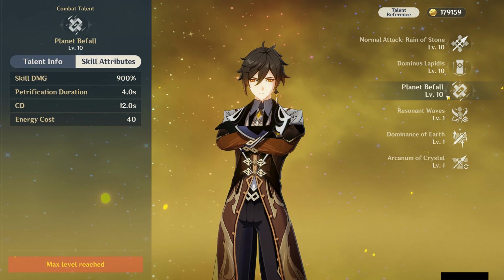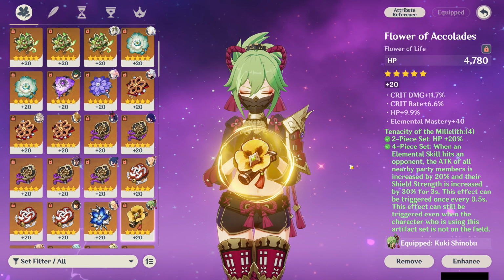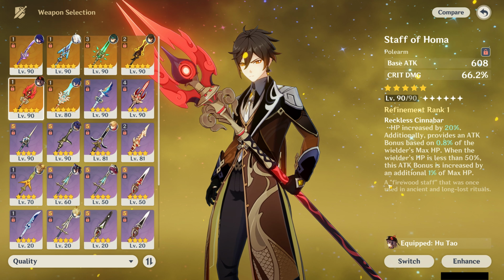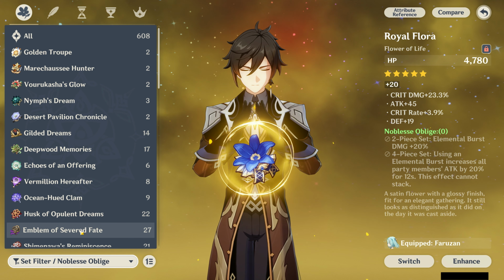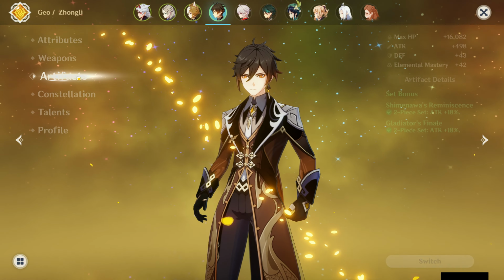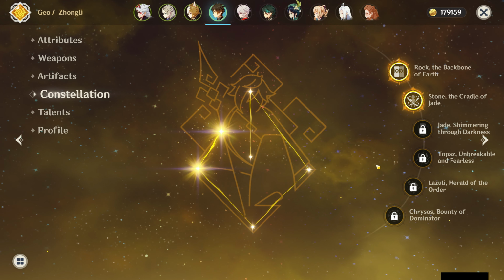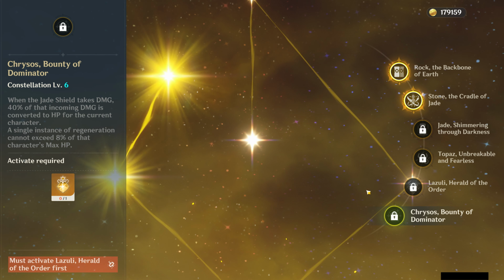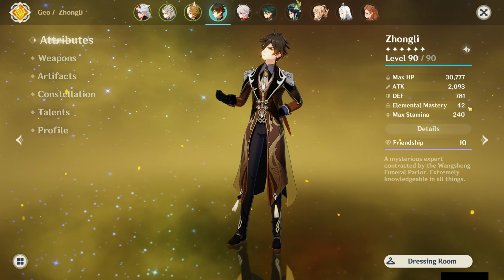Still The Best Character? Zhongli's Guide - Best Weapons, Artifacts & Builds | Genshin Impact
Nameless Gaming brings challenging Genshin Impact content in 4K!

Today we are covering all Zhongli builds. There are few of them and all of them are different. As Fontaine came with 4.0 update so did Zhongli re-run and here we have first guide on him.

0:00 - Intro
1:09 - Unbreakable shield guide
5:00 - Infinite burts guide
9:46 - DPS guide
12:42 - Constellations
16:04 - Final words
18:20 - Outro

Song: Clarx, Catas, Le Malls, CHENDA, Anikdote - Numb The Pain (feat. Shiah Maisel) [NCS10 Release]